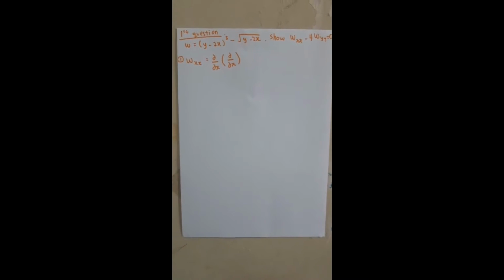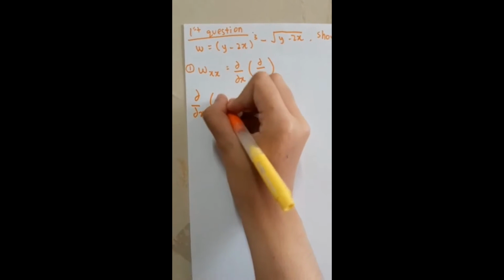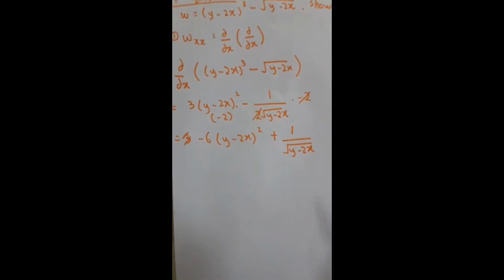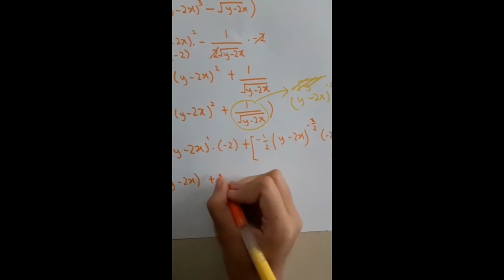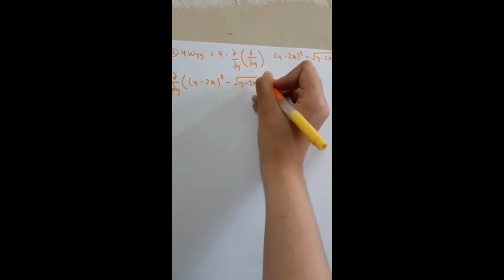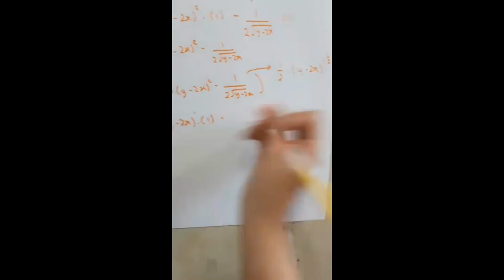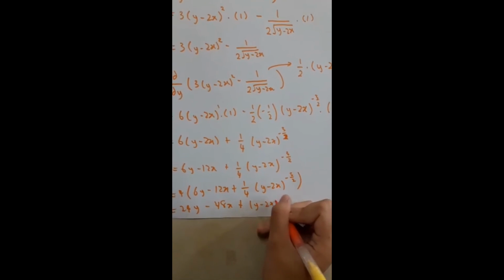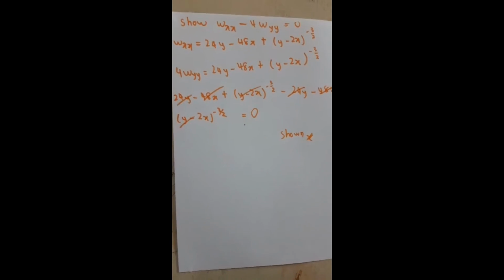PARTIAL DERIVATIVE 1ST QUESTION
Hi guys, this is my explanation regarding partial derivative.